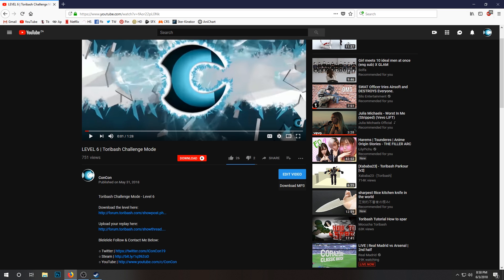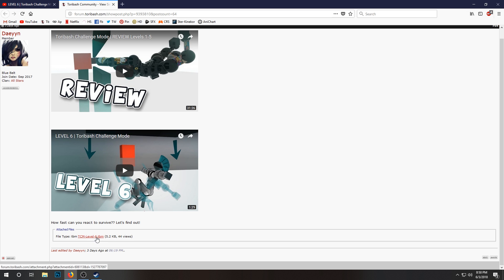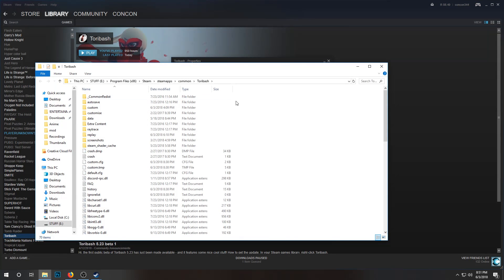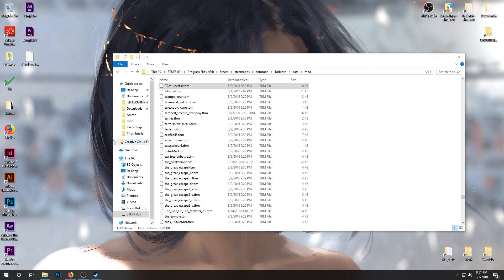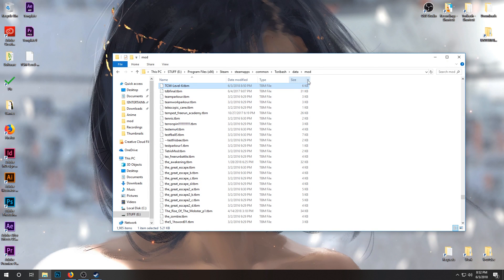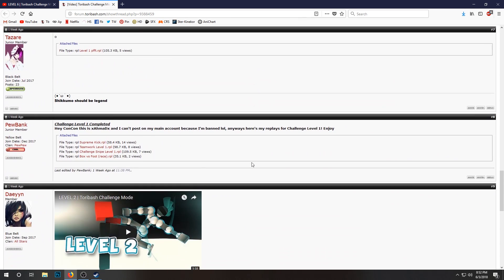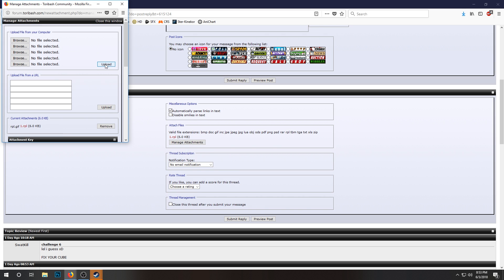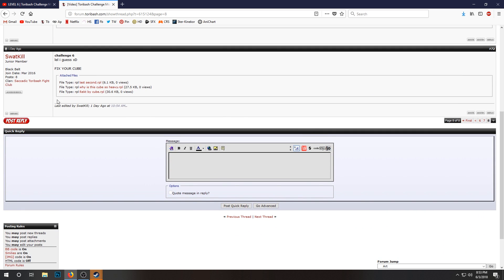How to INSTALL Toribash MODS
A tutorial on how to install toribash mods and how to upload replays to toribash events!